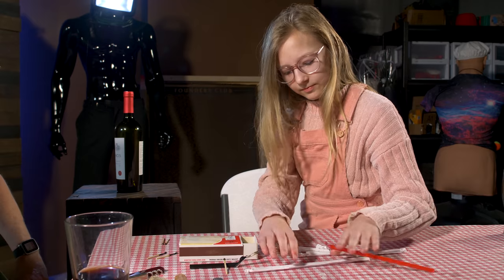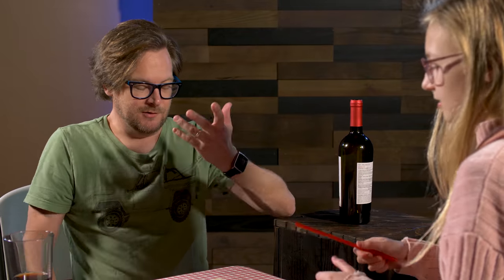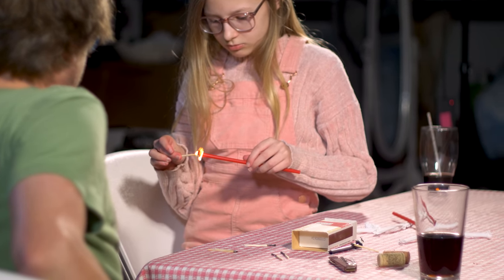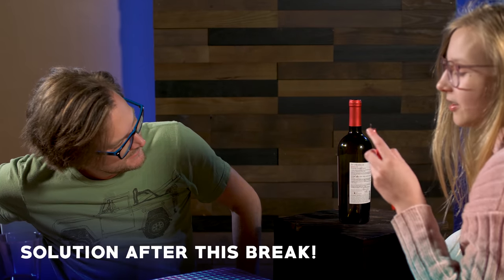Flying Wine Bottle?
Can you lift a whole wine bottle with just a straw? Brian and Josie try an interesting idea on this classic bar bet.

Powered by DogHouse Systems. Looking for a new PC? and use code "ROGUE" for a free SSD with any computer.

Want merch? We’ve got merch!

Follow Brian online!

This video made by:
Brian Brushwood
Bryce Castillo
John Rael